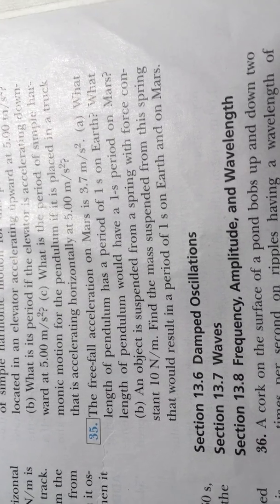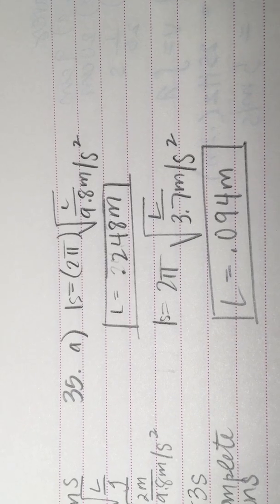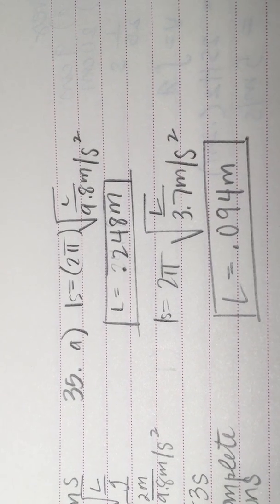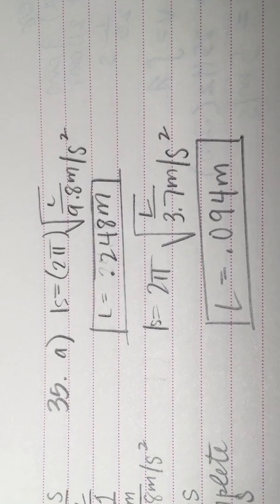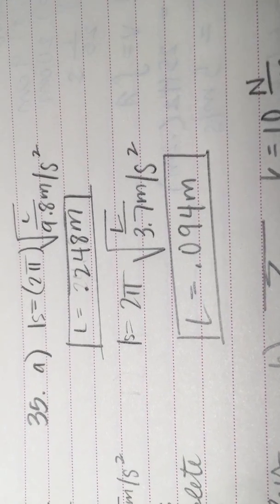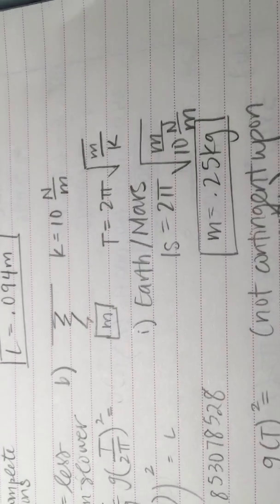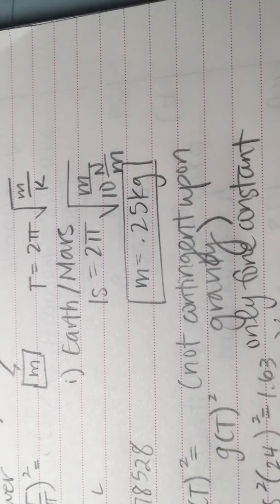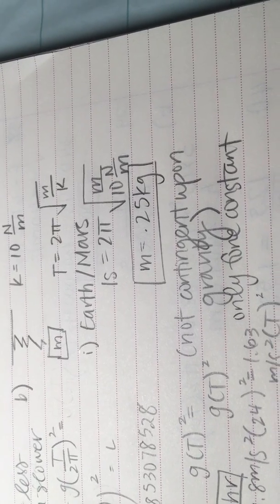#35 Homework Video Physics Chapter 13 Vibrations and Waves